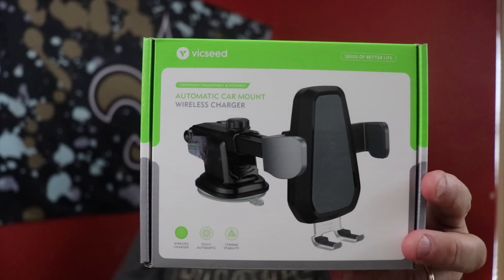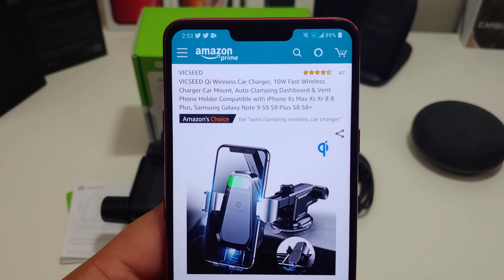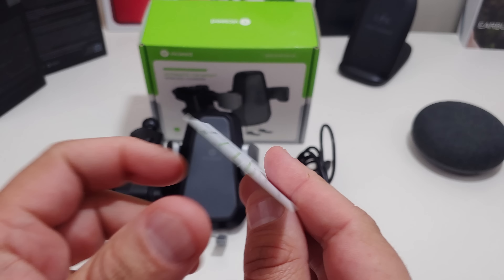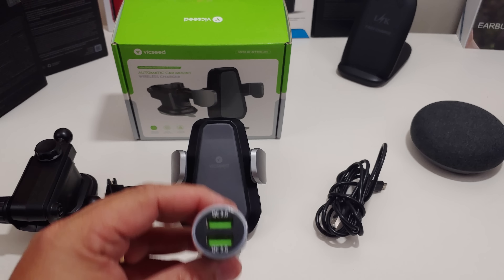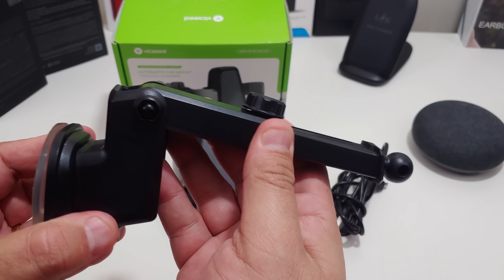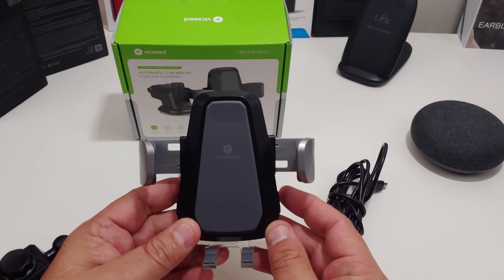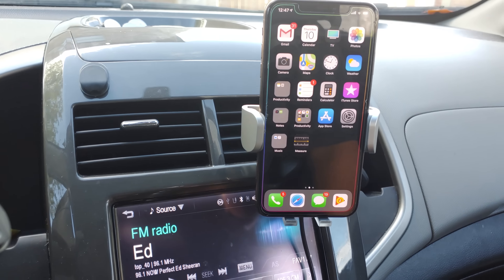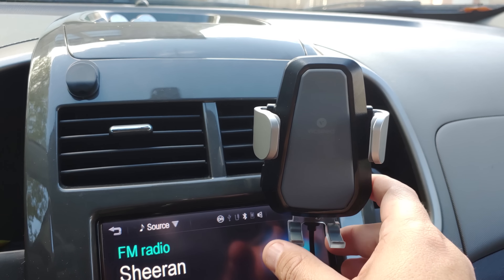VICSEED Fast Wireless Car Charge: Automatic Car Mount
In this video I review the Vicseed fast wireless charger. I love that this charger has an automatic clamp to grab your phone.

Amazon Link-3.0 QC Charger

Vicseed Fast Car Wireless Charger

50% FASTER CAR WIRELESS CHARGER: VICSEED next-generation core makes it charging 50% faster than standard wireless car charger mount. 10W for Samsung Galaxy S9 S9+ S8 S8+ Note9 Note8 and more Android phones; 7.5W for iPhone Xs Xs Max XR 8 8 Plus; 5W for standard charging. PLEASE NOTE: 10W, 7.5W fast charging must use with QC 3.0 car charger adapter.
EASY ALIGNMENT: This Qi wireless car charger has an adjustable foot position which is necessary to ensure Qi fast charging properly every time. The Qi Coils are generally found in the center of most smartphone models. Lower the bottom foot by easily pulling to find the best charging position.
ONE-HAND OPERATION: Revolutionary newly designed Electric-Clamp on VICSEED Wireless Fast Charge Car Mount, just put on your phone or simply one tap the top of your smartphone, the car mount wireless charger will clamp automatically and charging with wireless. Of course, automatically release by simply one touch the buttons on each side.
EXTREMELY STABLE PROTECTION: With the most advanced designed Motor-Driven Clamp, your phone will never fall away from this wireless car charger mount. The car phone mount wireless charger provides the perfect clamping force to securely lock your smartphone into a luxury silicone pad base.
BEST CHOICE: VICSEED warm service team will be with you. Provide 30-day fast refund without needing to return,18-months warranty and lifetime professional using guidance. This Car Wireless Charger Mount perfect compatible with iPhone Xs Max Xs Xr 8 8 Plus, Samsung Galaxy Note 9 S9 S9 Plus S8 S8 Plus and other Qi enabled devices.